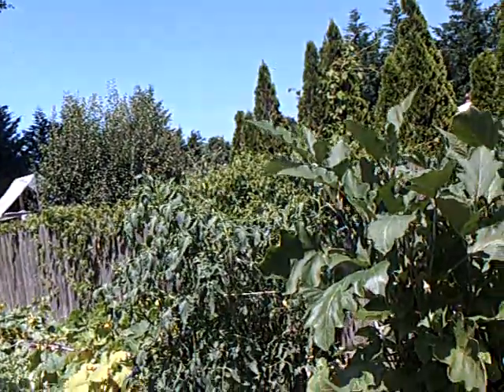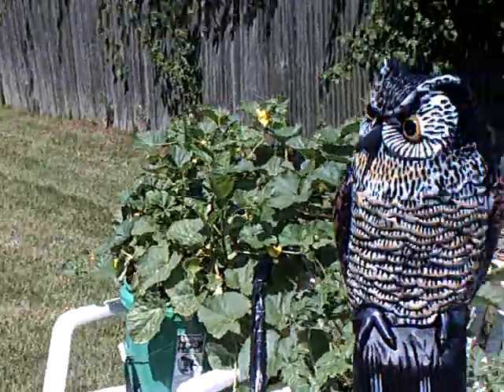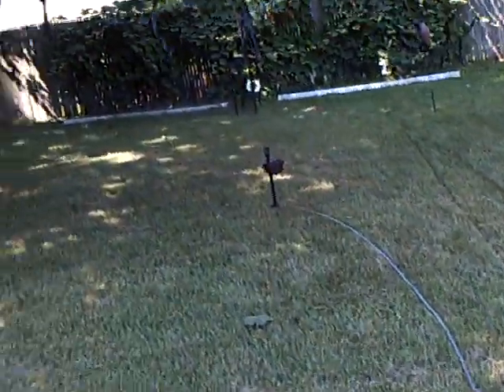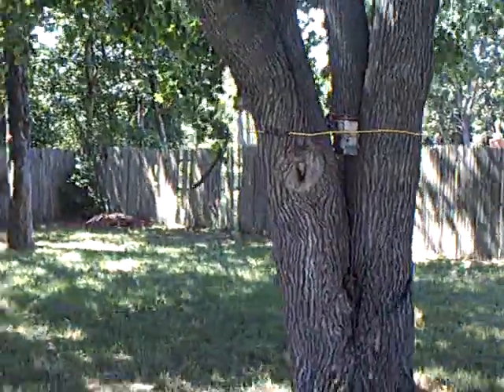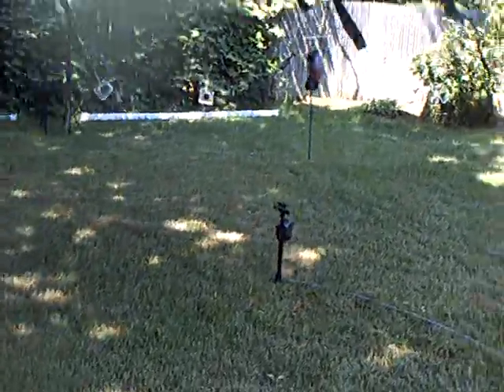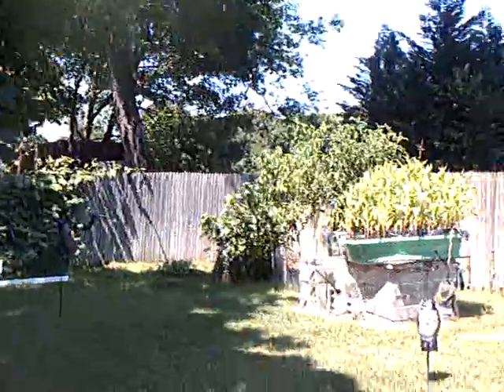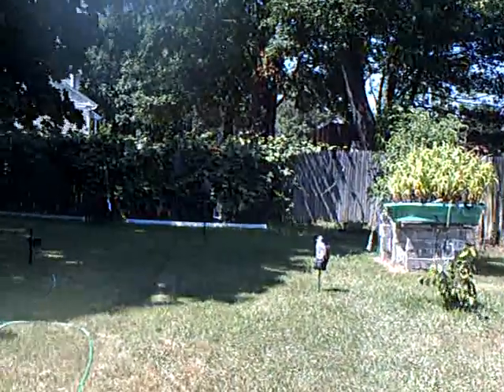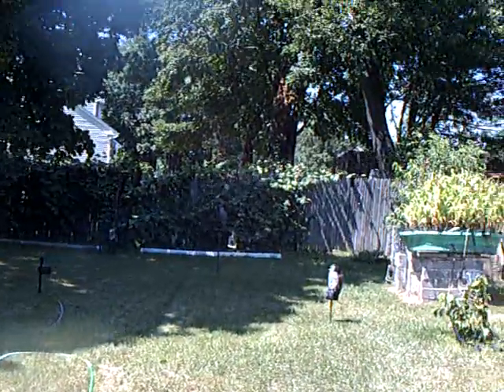How to Get rid of Birds and Critters from your Garden